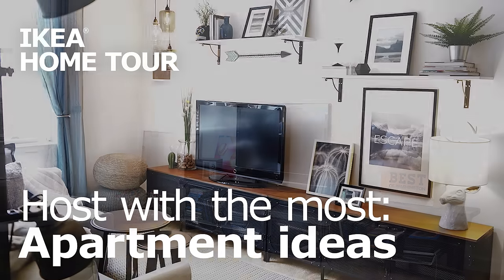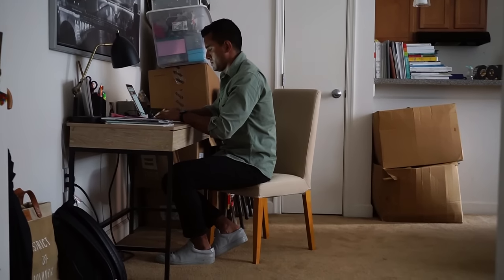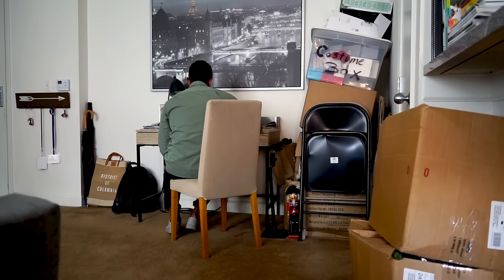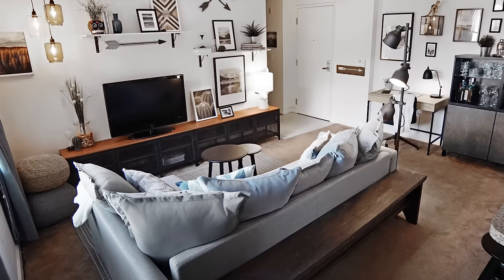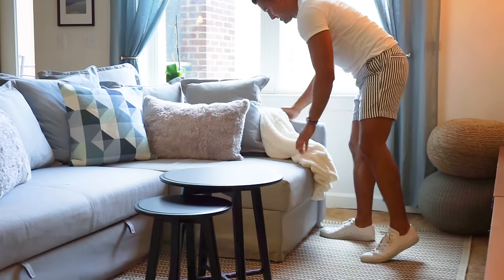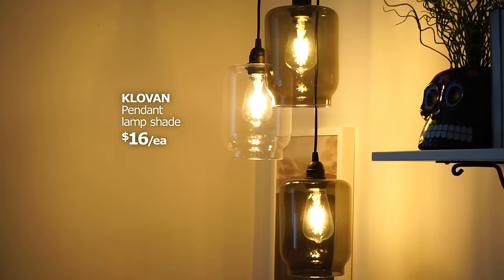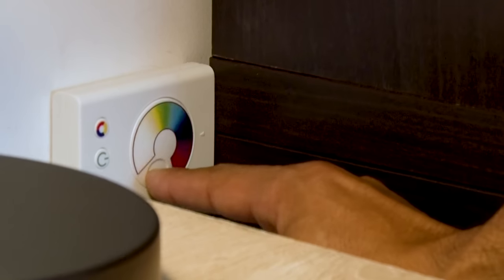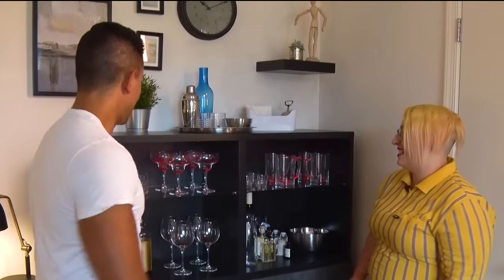A Creative & Entertaining Living Room Makeover - IKEA Home Tour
In this special edition of the IKEA Home Tour Series, the Squad visits Diego Gonzalez-Zuniga, from the men’s fashion and life style blog Diego Downtown at his 2-bedroom apartment in Washington, D.C.. Diego loves the location of his apartment but feels that his living room doesn’t meet his entertaining needs, nor does it reflect his personal and creative style. Being that the living room is Diego’s all-purpose room where he hosts large groups of friends and does his work, it’s important that the room reflects who he is, as soon as his friends walk in through the door.

With just 1 day to do the makeover, the IKEA Home Tour Squad started off quickly by adding a FJÄLLBO TV unit which provides a nice rustic look and offers plenty of storage.  A HOLMSUND sleeper sectional, that just begs Diego to jump onto it and get comfortable, provides plenty of under seat storage along with plenty of room for Diego’s friends to sit. The Squad also added plenty of greenery, wall décor, and handmade KLOVAN pendant lamp shades for Diego’s lights to really tie the room back to Diego’s personal style.

Since Diego loves entertaining guests, the Squad added a BESTÅ Storage combination system with plenty of shelf space to act as a new bar, complete with HEDRELIG red wine glasses and DIODER led 4-piece light strips with a wall mounted control that lets Diego set the mood. Now Diego and his guests have the perfect spot to make and enjoy cocktails, he just needs to add a little music and the room is ready for a dance party!

For a full list of products used in the video,

The IKEA Home Tour Squad is a team of hand-selected IKEA experts from across the country. They specialize in everything from home design to organization to sustainability at home. Each Squad member comes from a different background and contributes their unique expertise to help homeowners on the tour. Their journey will be chronicled through before/after makeover videos, tour footage, and video shorts featuring design tips and interviews with homeowners. Follow @IKEAUSA for live updates from the Squad members during the tour with the hashtag